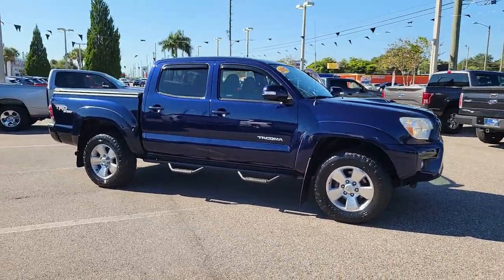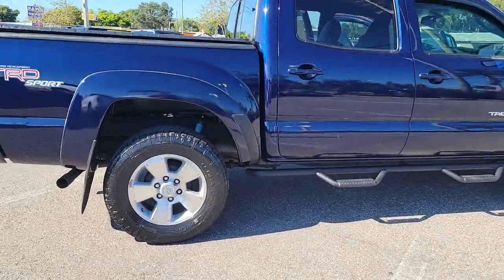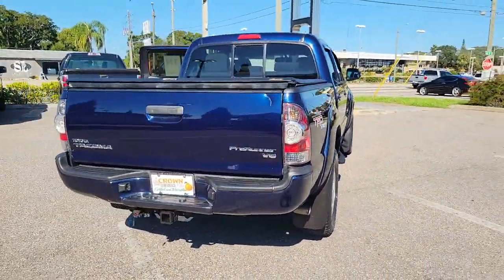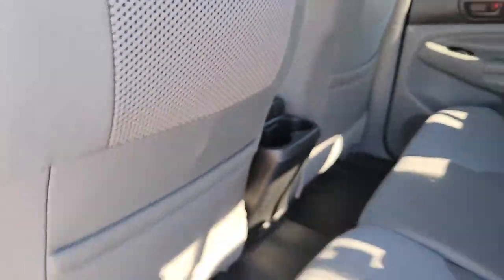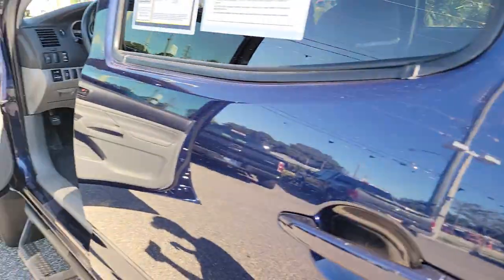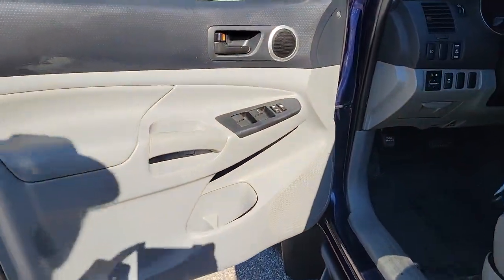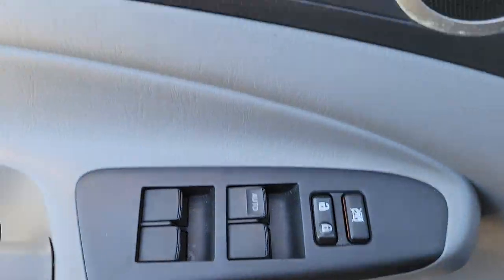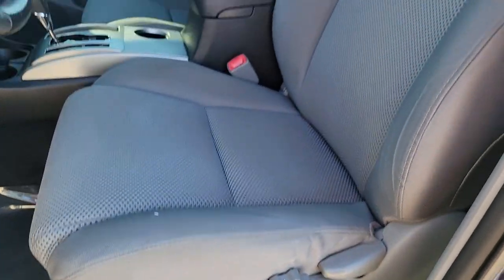2013 Toyota Tacoma St. Petersburg, Tampa, Clearwater, Palm Harbor, Largo, FL 71P235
Nautical Blue Metallic Used 2013 Toyota Tacoma available in Saint Petersburg, Florida at Crown Buick GMC. Servicing the Tampa, Clearwater, Palm Harbor, Largo, FL area.

brbrbr2013 Toyota Tacoma PreRunner V6brbrCrown Buick GMC winner of Dealer Rater Dealer of the Year Award 3 years running! Come see our selection of Quality Pre-Owned vehicles our no hassle no games pricing policy means that you receive the lowest internet live market price on every vehicle every day only at Crown Buick GMC.brbrAwards:br  * 2013 KBB.com 5-Year Cost to Own Awards   * 2013 KBB.com Best Resale Value Awards   * 2013 KBB.com Brand Image AwardsbrbrAll prices plus sales tax tag and titling and dealer service fee of $799.95 which represents cost and profits to the selling dealer for items such as cleaning inspecting adjusting new vehicles and preparing documents related to the sale. A Better Way To Buy.